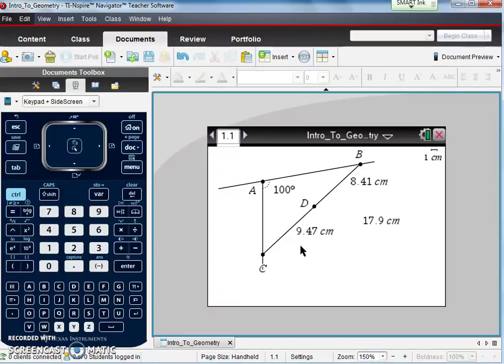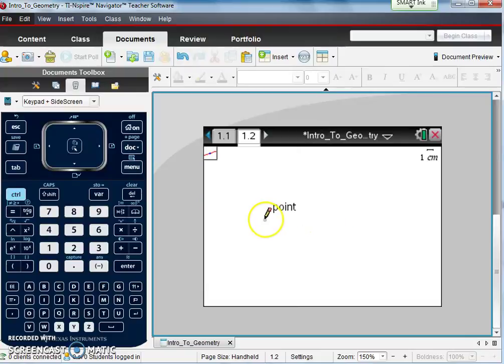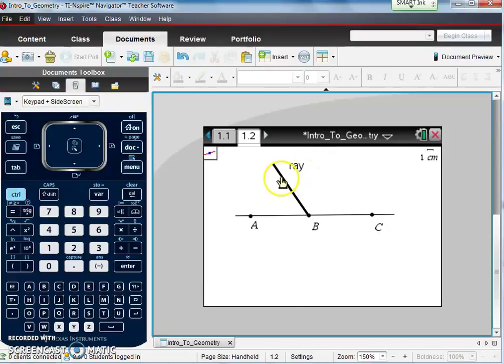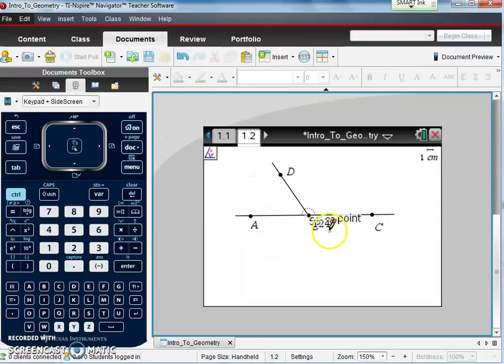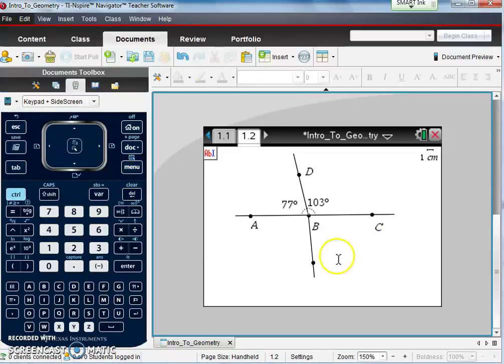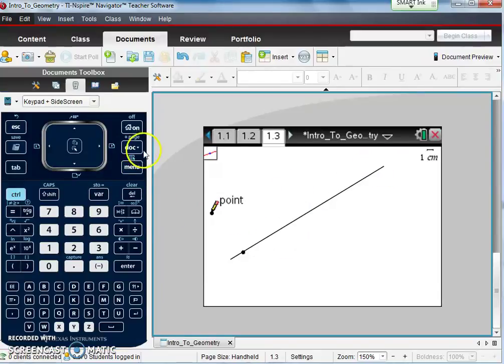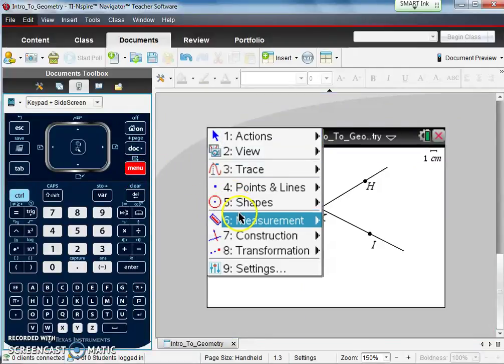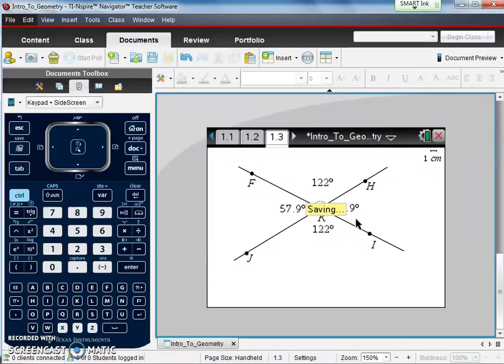TI Nspire: Intro to Geometry Features Part 2 (Linear Pairs and Vertical Angles)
This video will show you how to create linear pairs and vertical angles on the TI Nspire.  This video follows questions # 17-20 on our Intro to TI Nspire WS on Haiku.